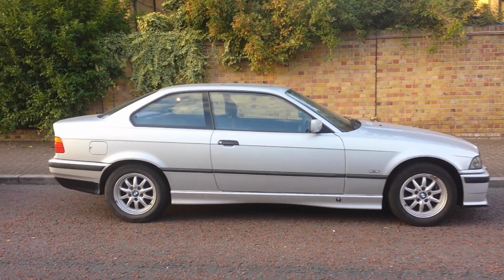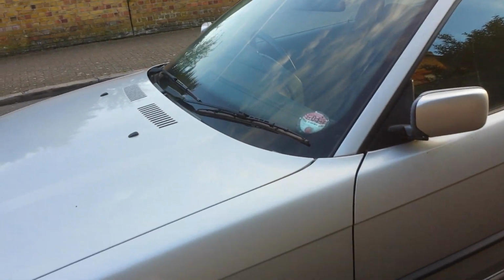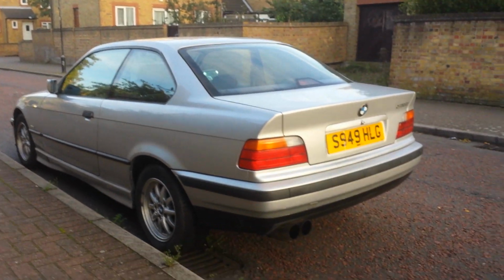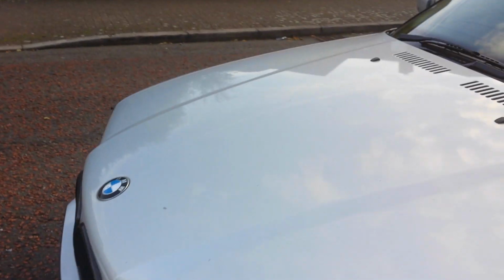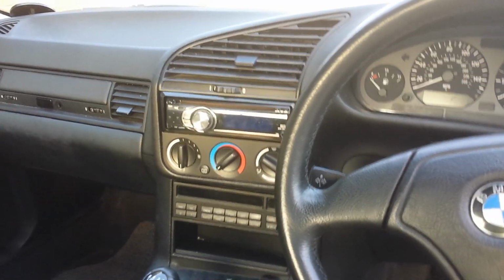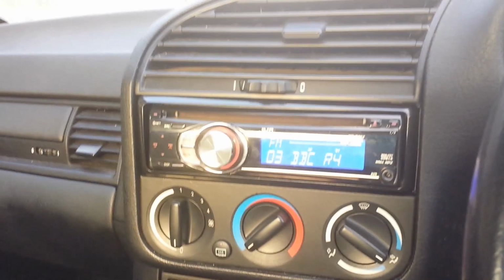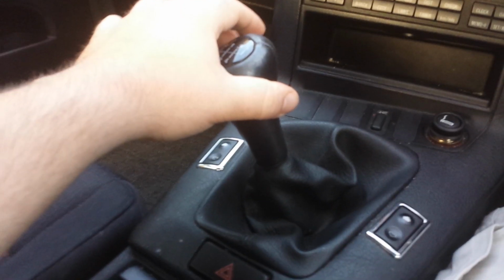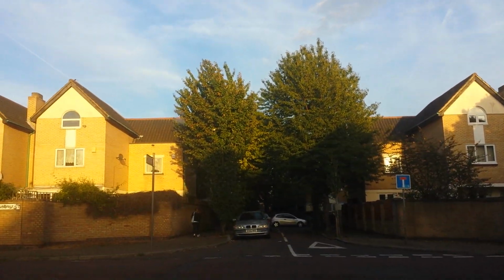1998 BMW E36 316i M3 SPORT STARTING UP, ENGINE, EXHAUST, TEST DRIVE REVIEW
1998 BMW E36 316i starting up, engine, exhaust, & test drive review. 90k miles right hand drive example for sale in London, UK. Scorpion performance exhaust